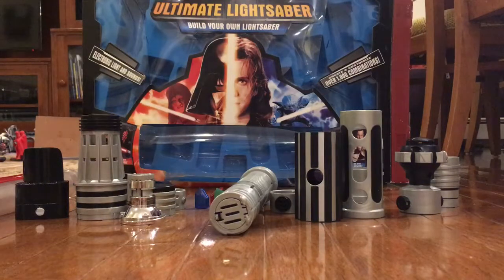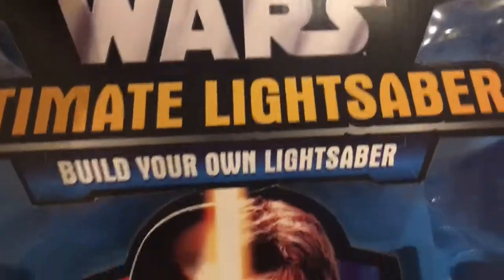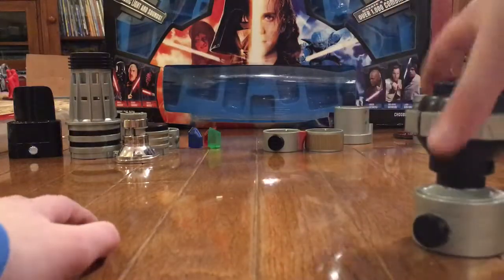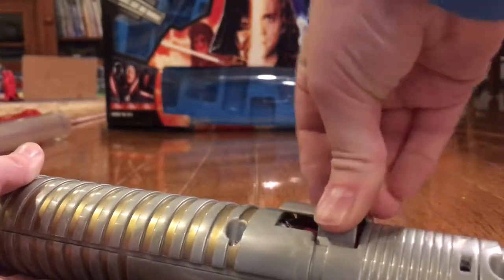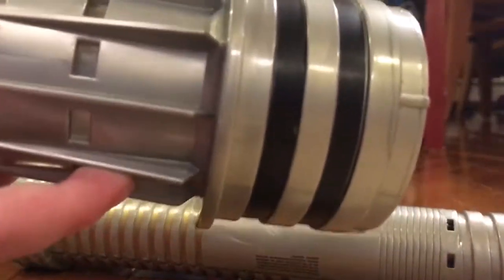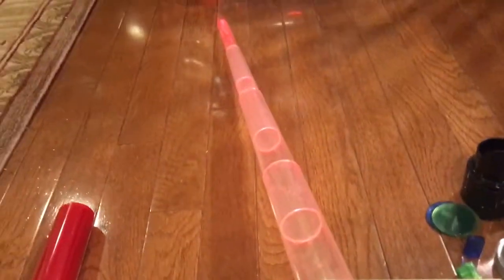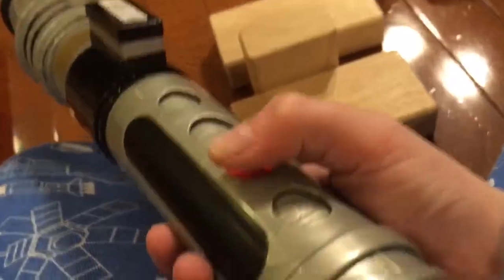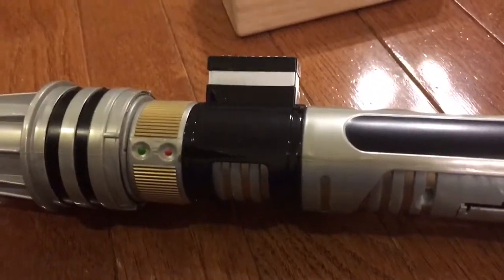Star Wars 2005 Ultimate Lightsaber Build Your Own Lightsaber Kit